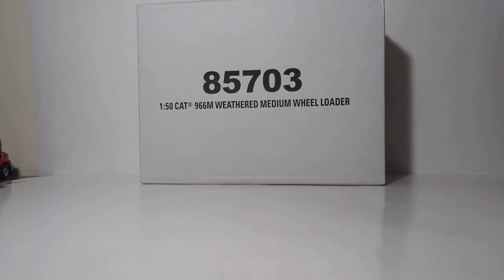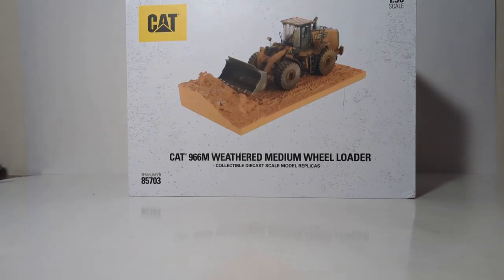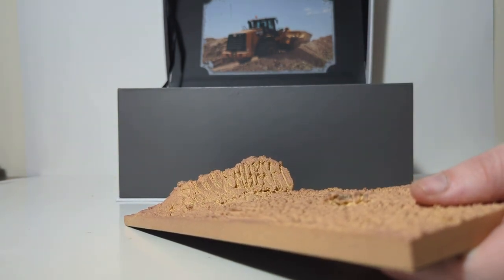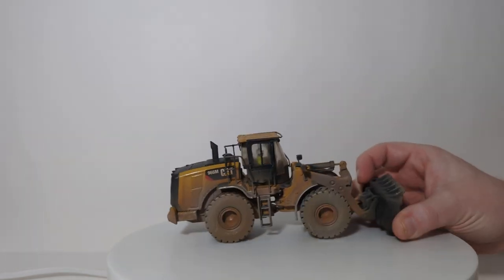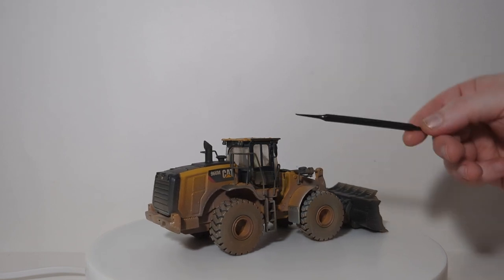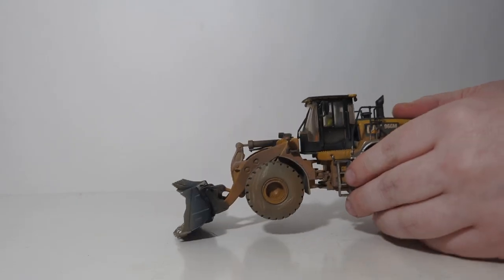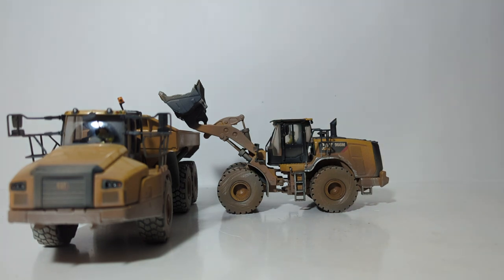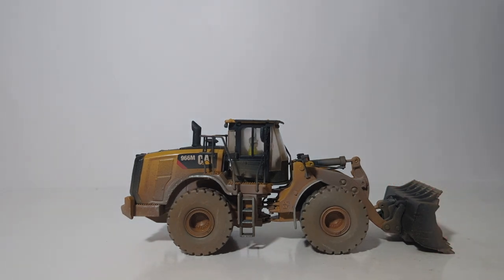1:50 Scale Diecast Masters Weathered Series Caterpillar 966M Wheel Loader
This is the official Diecast Emporium review of the Diecast Masters Weathered Series Caterpillar 966M Wheel Loader in 1:50 Scale. The item number is 85703. The model features a detailed cab interior with operator figure, factory weathered paint job with dirt, mud, and scrapes on the machine. Additional features included with this model are period-correct Cat yellow paint and Powered Edge decals, functioning loader arms and bucket, working articulated steering and resin display base.